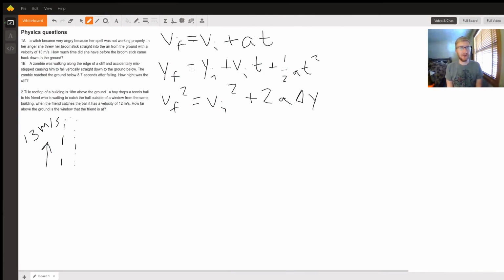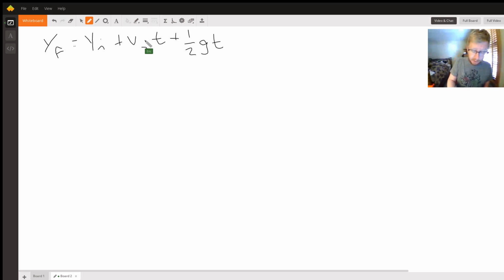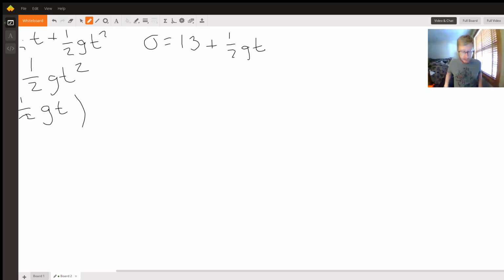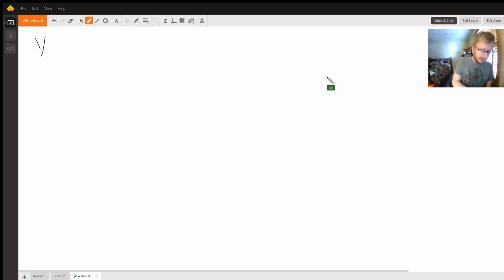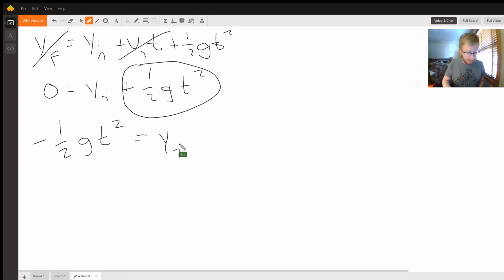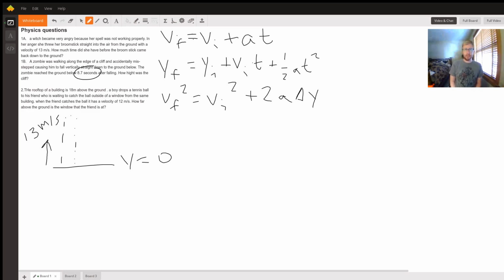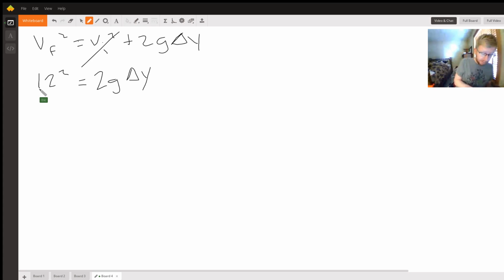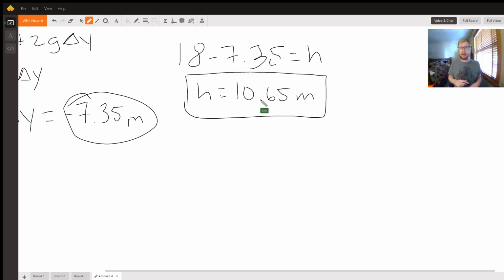Physics - Halloween free fall kinematics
Question: Physics questions
1A.   a witch became very angry because her spell was not working properly. In her anger she threw her broomstick straight into the air from the ground with a velocity of 13 m/s. How much time did she have before the broom stick came back down to the ground?1B.   A zombie was walking along the edge of a cliff and accidentally mis-stepped causing him to fall vertically straight down to the ground below. The zombie reached the ground below 8.7 seconds after falling. How hight was the cliff?2.THe rooftop of a building is 18m above the ground . a boy drops a tennis ball to his friend who is waiting to catch the ball outside of a window from the same building. when the friend catches the ball it has a velocity of 12 m/s. How far above the ground is the window that the friend is at?

Answered By:

Eric G.
Science teacher currently working on a MAT in science education